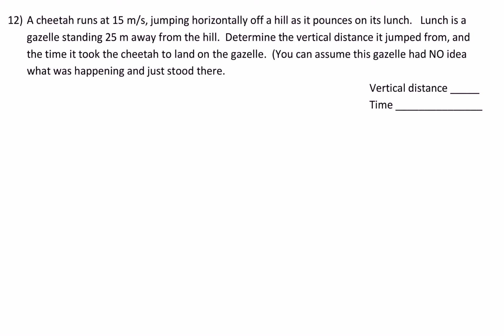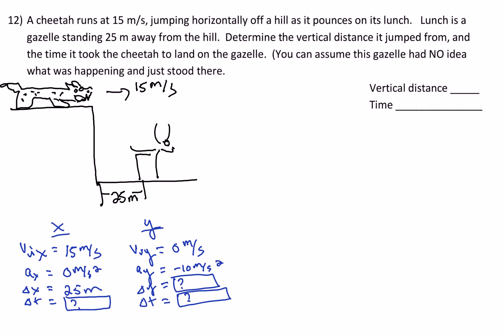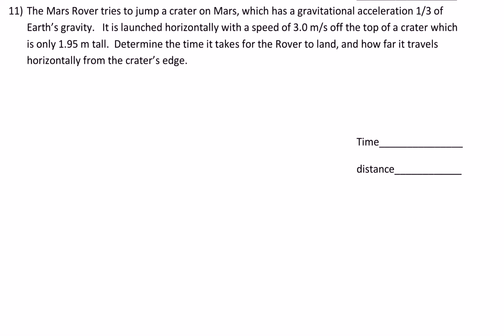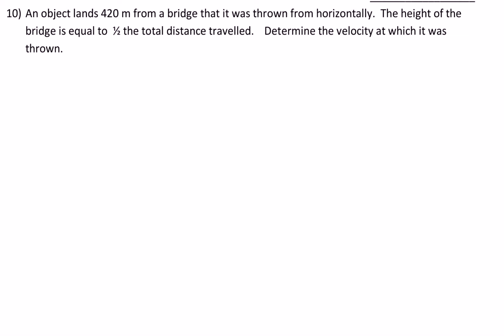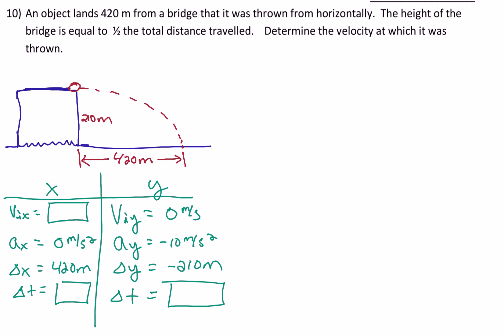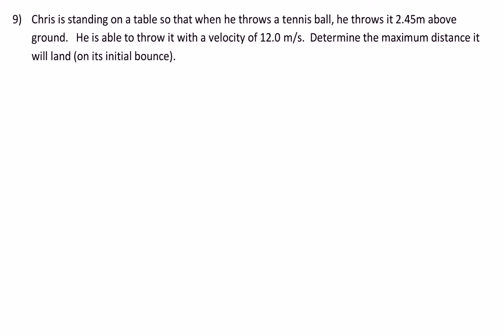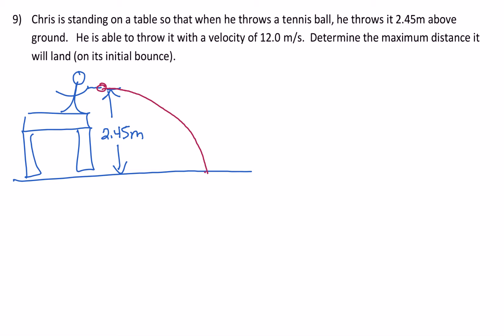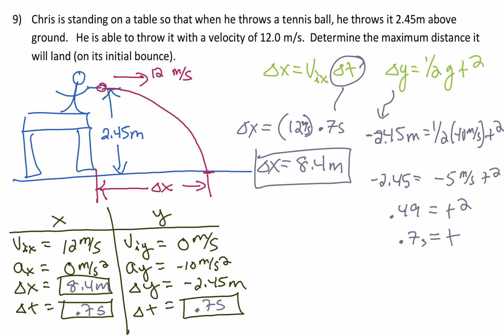Horizontally Launched Projectiles Practice s 9-12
Practice problems for projectiles launched horizontally.

The second video for the worksheet given in class.   I accidentally started with number 12; so I continued in descending order.